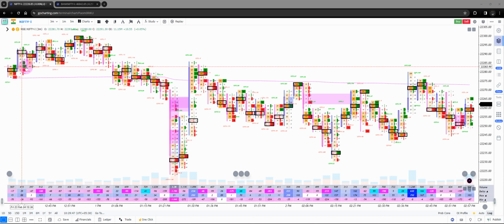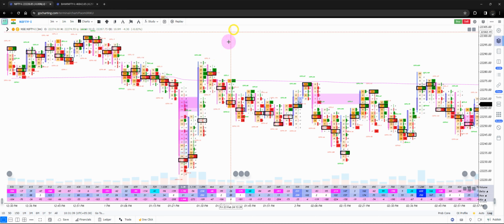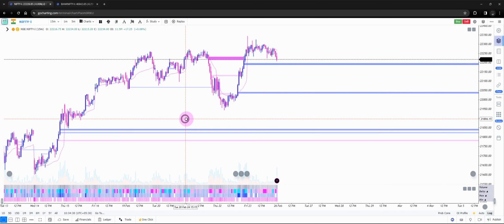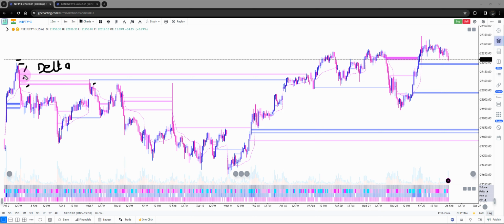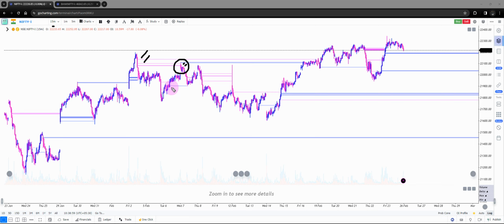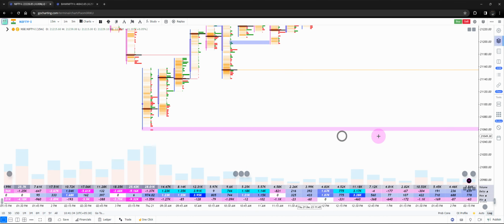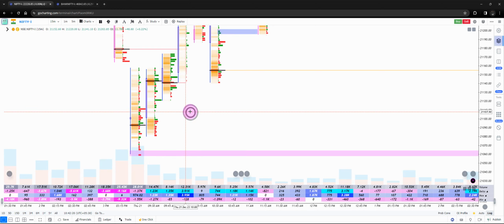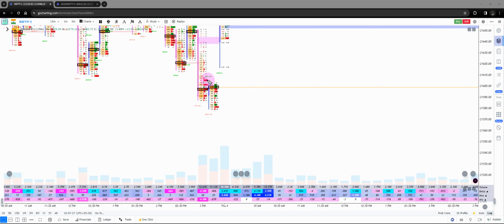How To Identify Absorption in Footprint / Orderflow | Gocharting.com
How To Identify Absorption in Footprint / Orderflow | Gochartin.com